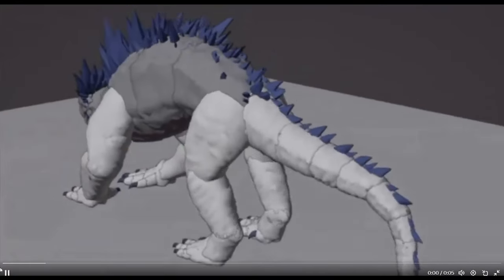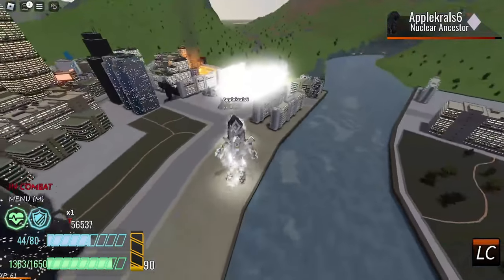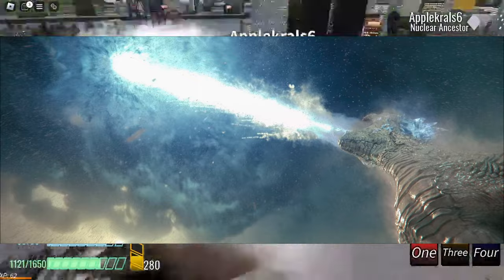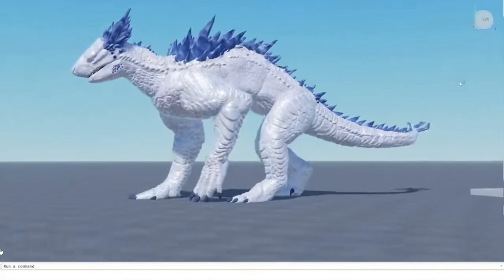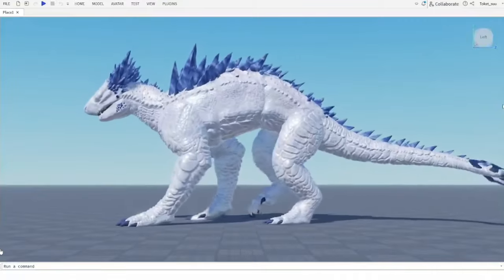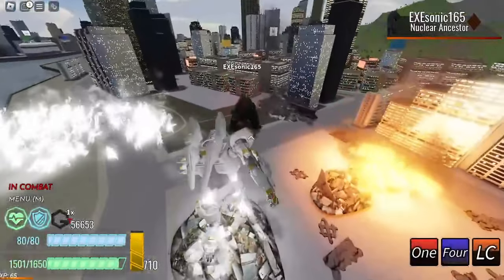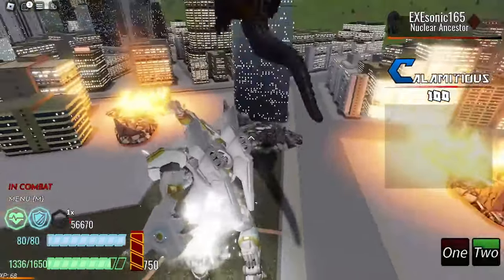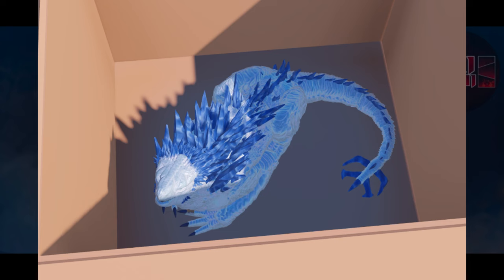THE COOLEST SHIMO ANIMATION I'VE SEEN - Kaiju Arisen